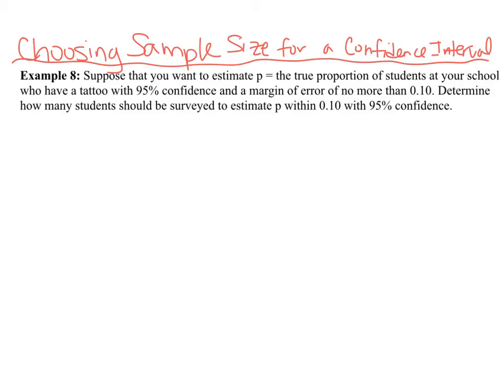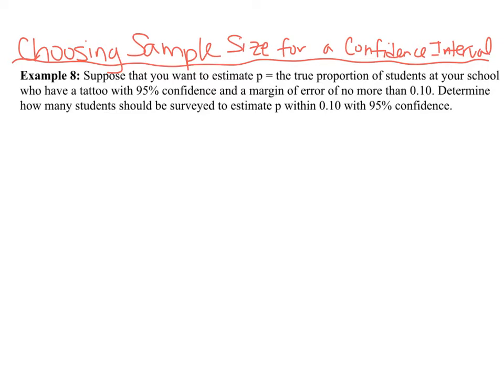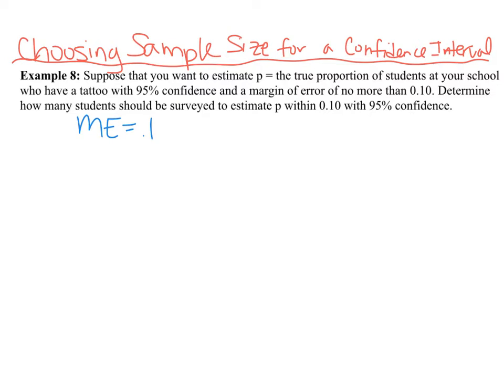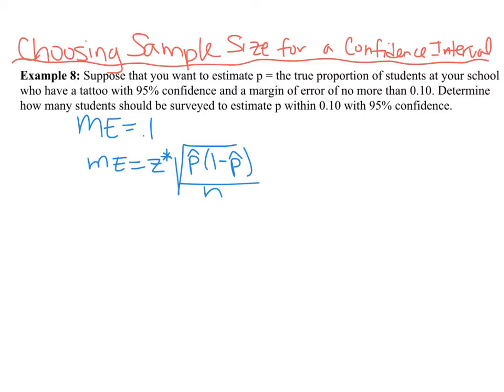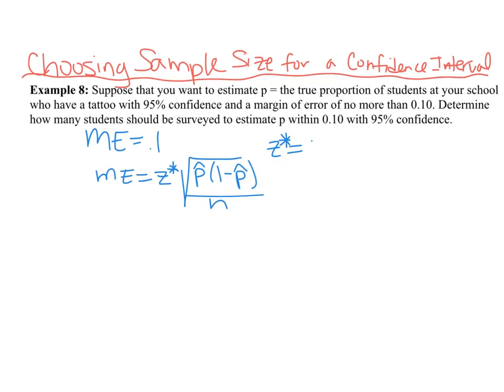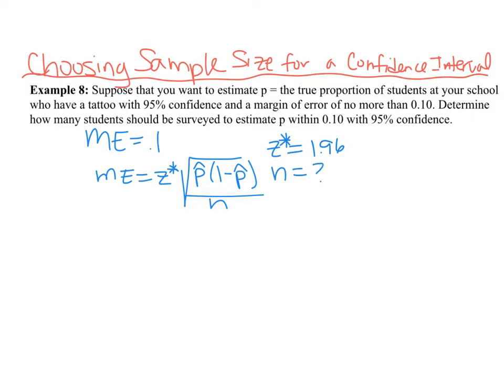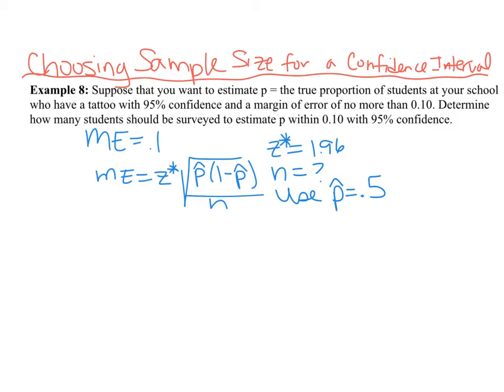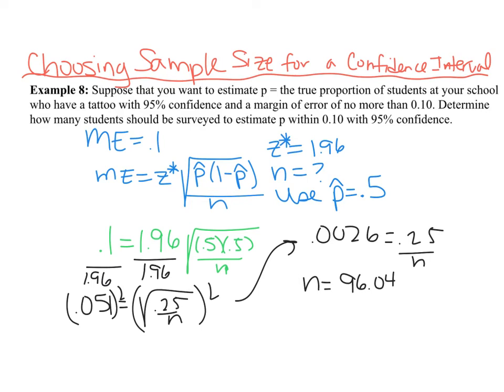8.2 Determining Sample Size for a Confidence Interval